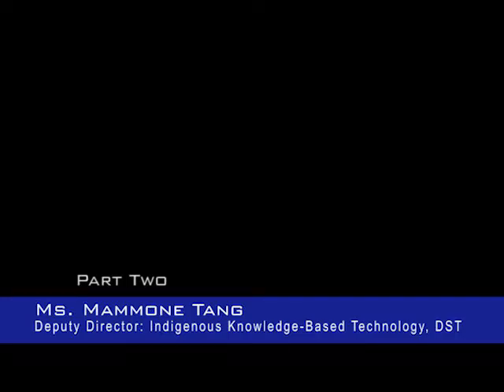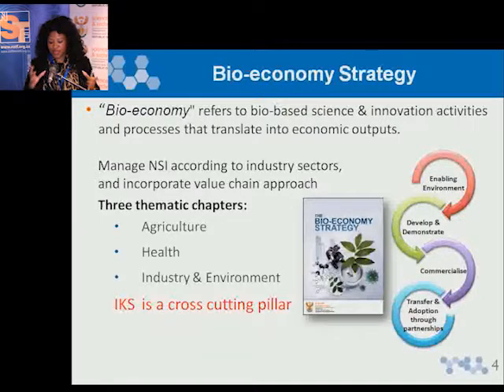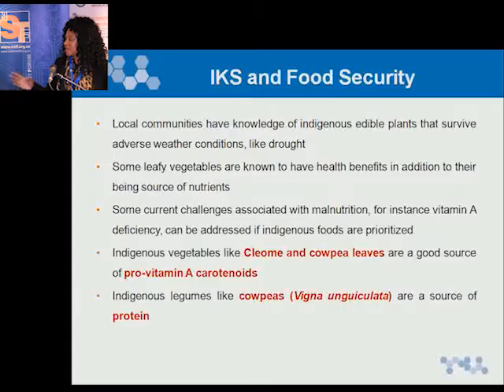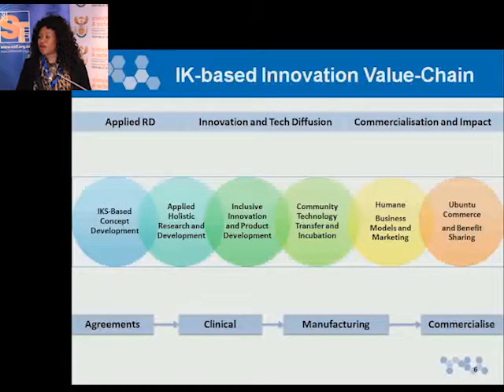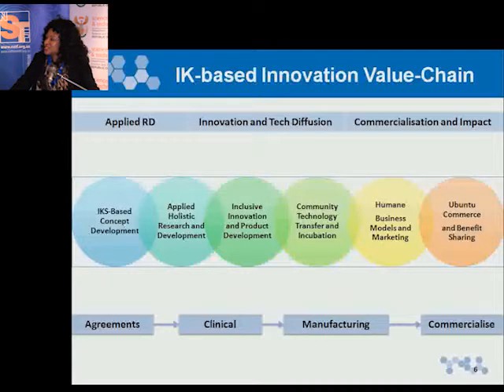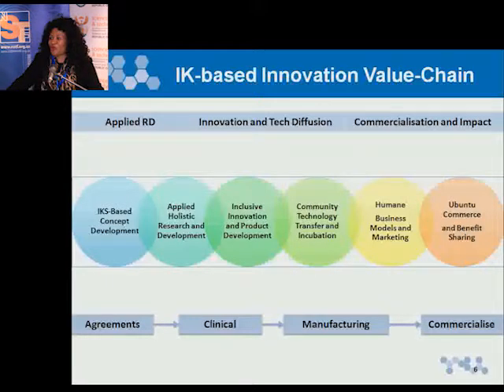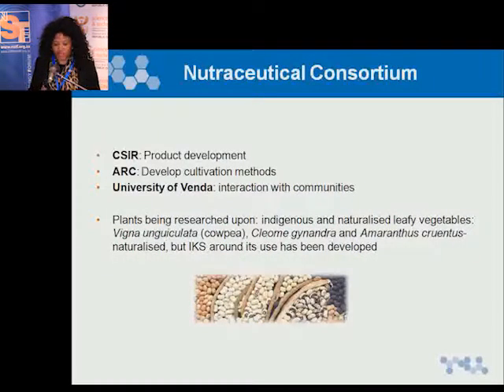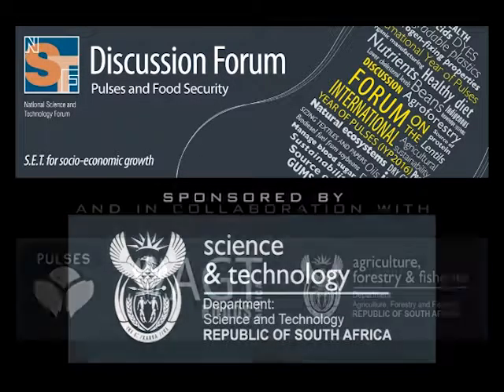Part 2 - The role of IKS in enhancing innovation in food security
Ms Mammone Tang Deputy Director: Indigenous Knowledge-Based Technology, DST